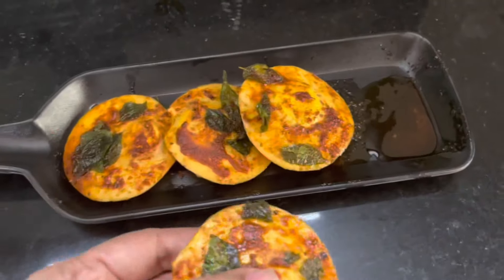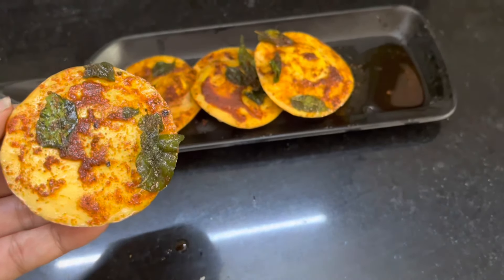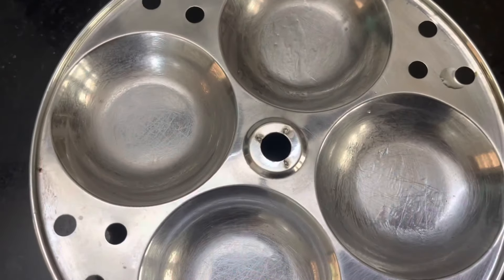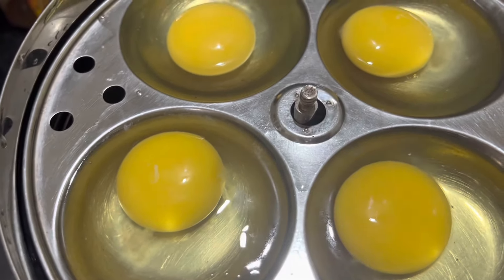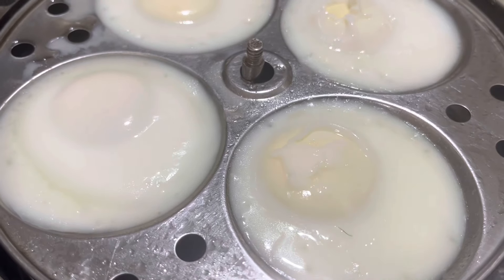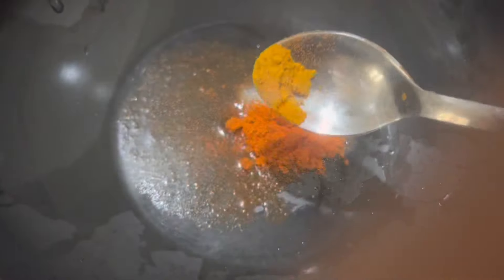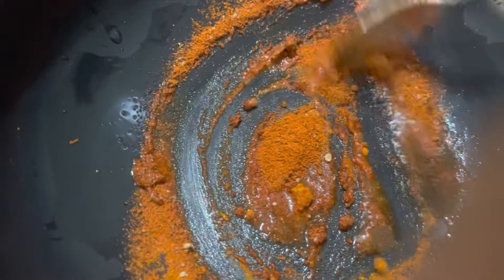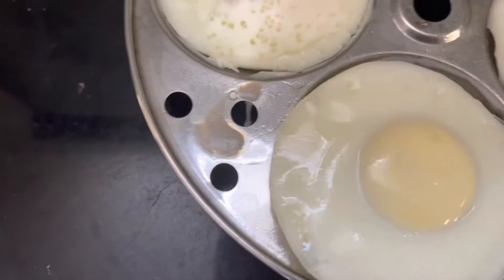മുട്ടകൊണ്ട് ആവിയിൽ വേവിച്ച ഈസി സ്നാക്ക് | ഇഫ്താർ സ്നാക്ക്|Evening Snack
Easy Ifthar snack
Egg Snack
Steamed egg snack

    Welcome back to Troikaa Zee